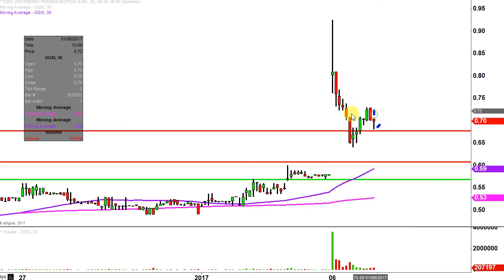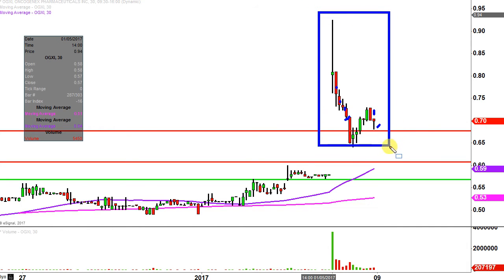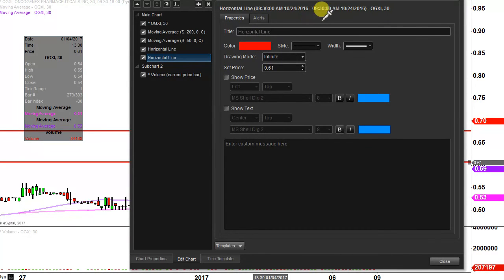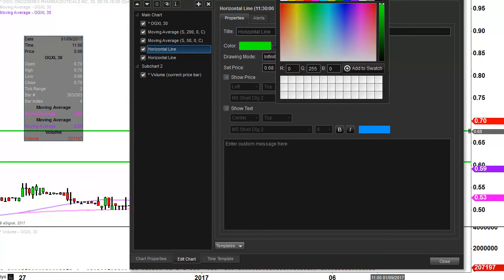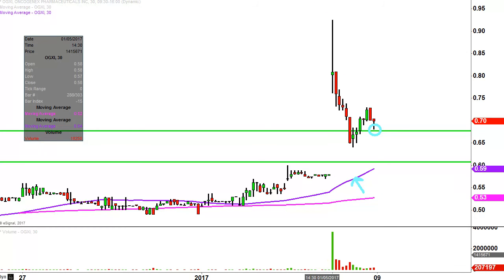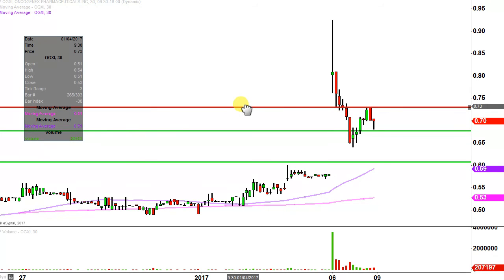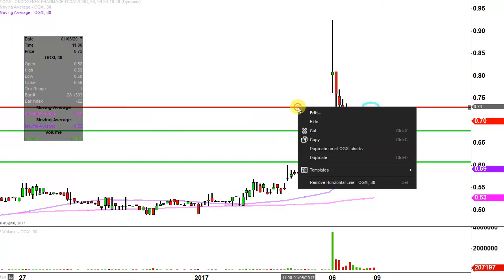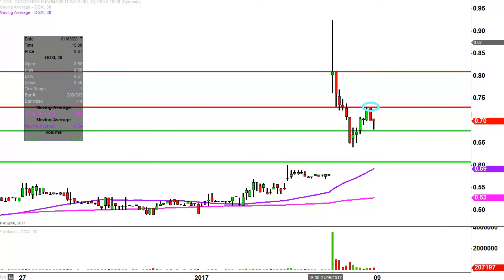OncoGenex Pharmaceuticals Inc - OGXI Stock Chart Technical Analysis for 01-06-17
Learn how to read stock charts and identify technical patterns as ClayTrader does a quick stock chart review on OncoGenex Pharmaceuticals Inc (OGXI).